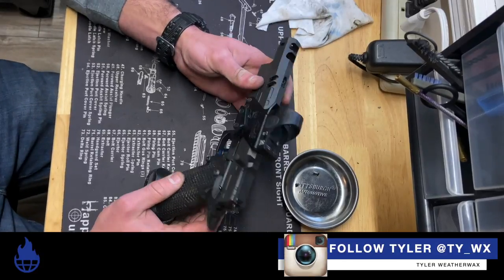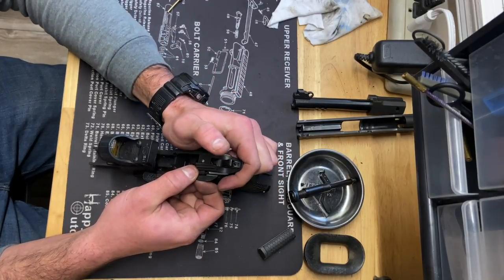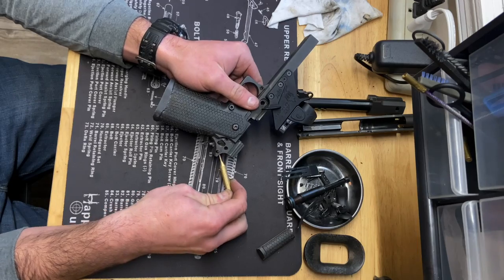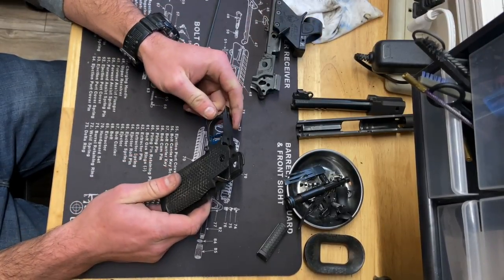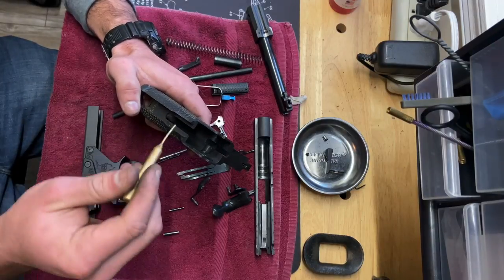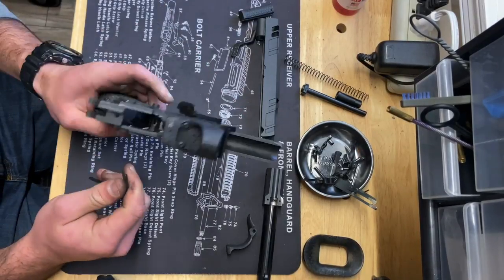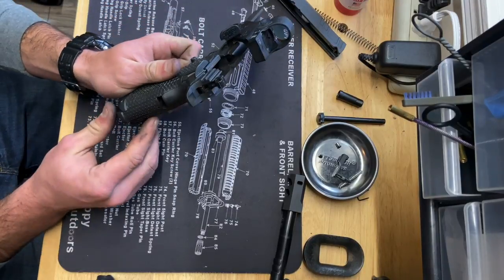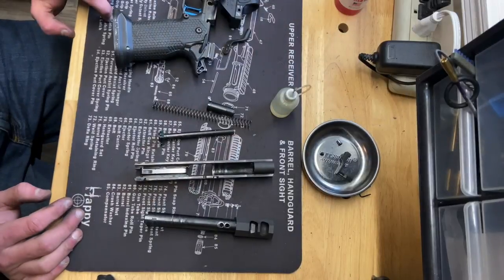Deep Cleaning your Atlas Gunworks Pistol with Tyler Weatherwax